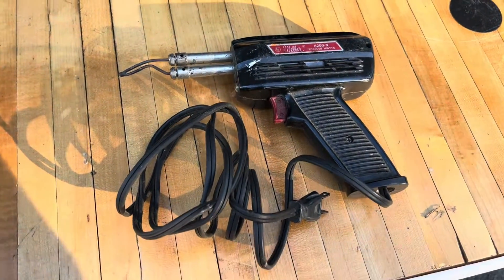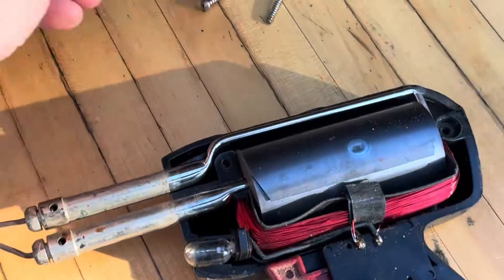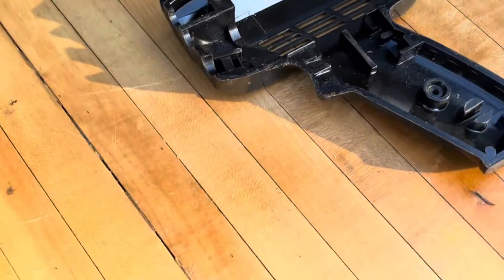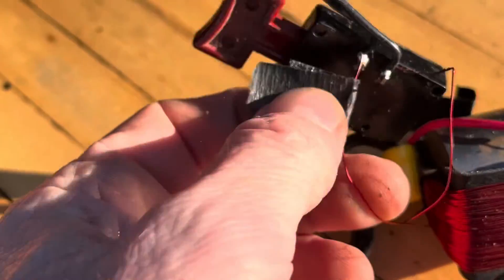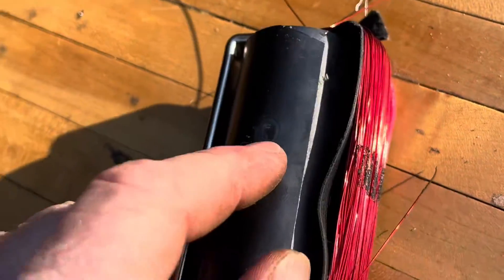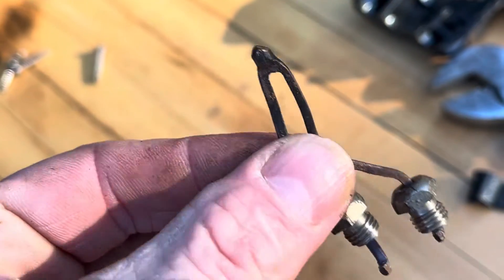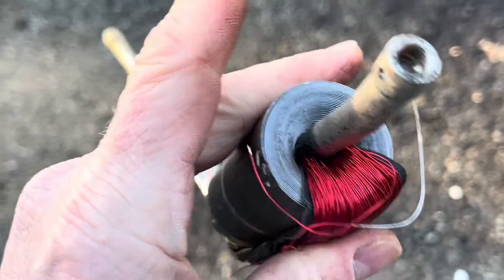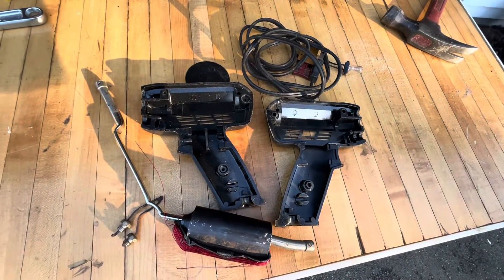I Tested the World's Oldest Soldering Iron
Unveiling the Secrets of the Old Weller Brand Soldering Gun: Complete Teardown Revealed! Prepare to embark on a captivating journey into the internal workings of the Old Weller Brand Soldering Gun as we conduct a comprehensive teardown, offering an exclusive glimpse into its hidden components and intricate design. From the outer casing to the core elements, every aspect of this relic of craftsmanship is meticulously examined to unveil the engineering brilliance concealed within.

Delve into the depths of the Old Weller Brand Soldering Gun as each layer is meticulously dismantled, revealing the complex array of wiring, heating elements, and control mechanisms that form the foundation of its operation. Witness firsthand the meticulous attention to detail and precision engineering that characterize this timeless tool.

As the teardown progresses, we delve deeper into the soldering gun's internal mechanisms, exploring the construction and functionality of its heating element and temperature control system. From the heating coil to the thermostat, each component is analyzed to discern its role in ensuring precise and reliable soldering performance.

But our exploration doesn't end there; we also scrutinize the ergonomic design and user interface of the soldering gun, uncovering the ergonomic grip and intuitive trigger mechanism that have made Old Weller a trusted name in the world of soldering equipment.

Throughout the teardown, insightful commentary provides valuable context and analysis, offering a deeper understanding of the engineering principles and design considerations that underpin the Old Weller Brand Soldering Gun. Whether you're a seasoned electronics enthusiast, a hobbyist soldering enthusiast, or simply curious about the technology behind this classic tool, this teardown offers a fascinating glimpse into the inner workings of soldering equipment.

From soldering tips to heating element housings, every feature is examined to reveal the secrets behind Old Weller's reputation for reliability and performance. Witness firsthand the craftsmanship and innovation that have made Old Weller a staple in workshops and garages around the world.

So join in this captivating exploration of the Old Weller Brand Soldering Gun's inner workings and discover the magic that lies beneath the surface. Whether you're looking to gain insight into soldering tool design or simply appreciate the ingenuity of vintage technology, this teardown promises to enlighten and inspire. Sit back, relax, and prepare to be amazed as we take you on a journey through the history of soldering innovation. The Handy Honey Do Checklists are month-by-month task trackers designed to help homeowners stay on top of essential maintenance and improvements. From seasonal upkeep to routine care, these checklists make it easy to remember important tasks, prevent costly repairs, and keep your home in top shape all year long. Stay organized, save time, and never forget mandatory upkeep with this practical homeowner’s guide.